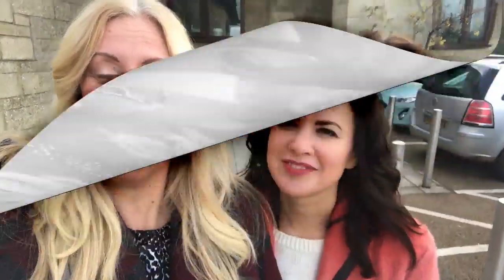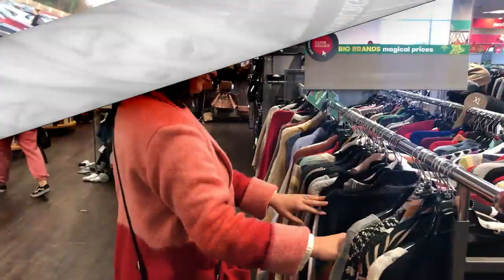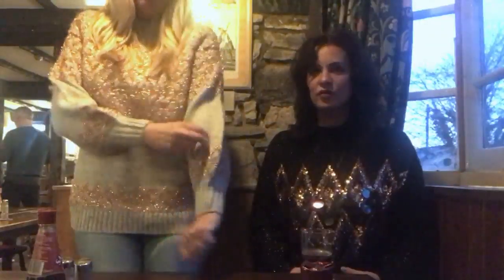Vlogmas 2019 - Day 2 - Christmas Jumpers | Christmas Shopping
It’s the second day of Vlogmas 2019!

Vlogmas Day 2 was all about Christmas Jumpers.  We went to our local town and tried on the best ones available before buying one each.

Check back for Day 3 tomorrow.